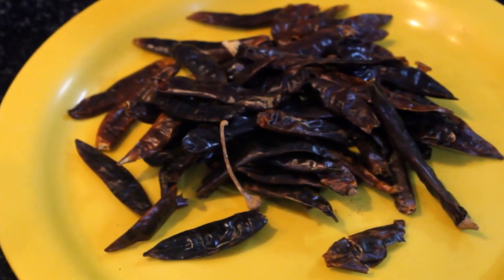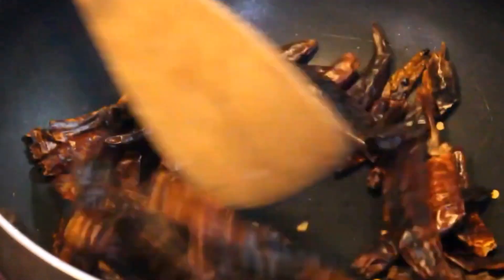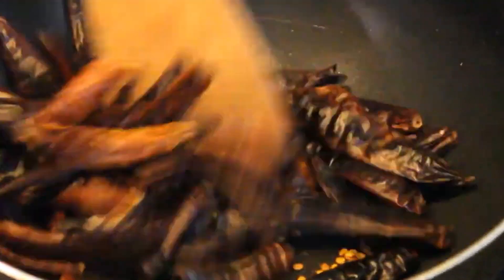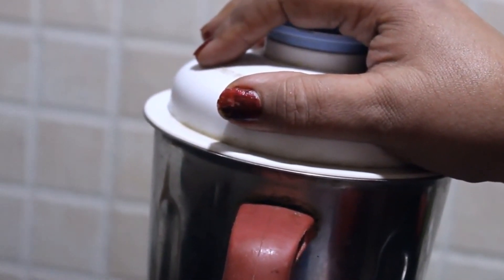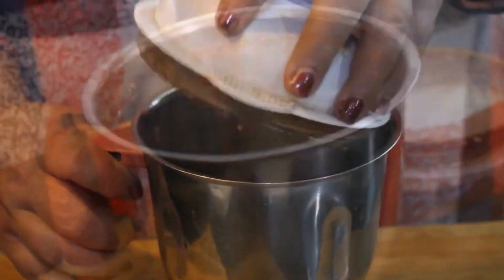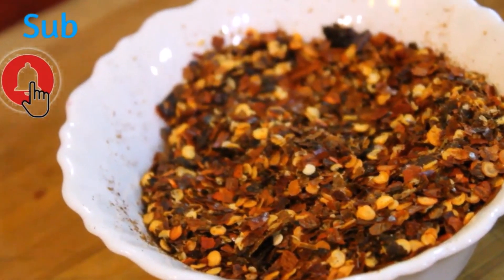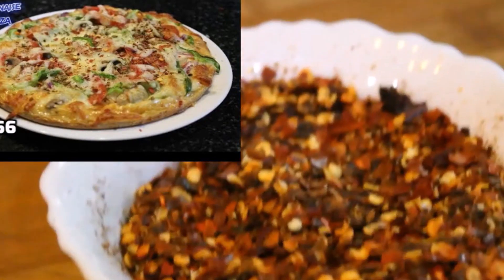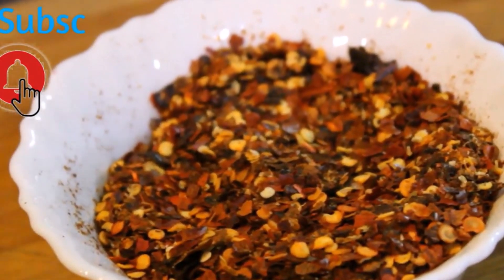Chilli Flakes Recipe-How to make Chilli Flakes at home-Homemade Chilli Flakes for Pizza Pasta Snacks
Hello everyone , My 𝐘𝐨𝐮𝐭𝐮𝐛𝐞 𝐂𝐡𝐚𝐧𝐧𝐞𝐥 '𝐂𝐨𝐨𝐤𝐢𝐧𝐠 𝐖𝐢𝐭𝐡 𝐒𝐡𝐚𝐥𝐢𝐧𝐢' is a 𝐇𝐢𝐧𝐝𝐢 𝐜𝐨𝐨𝐤𝐢𝐧𝐠 𝐜𝐡𝐚𝐧𝐧𝐞𝐥. All 𝐯𝐢𝐝𝐞𝐨𝐬 are in 𝐇𝐈𝐍𝐃𝐈. In this Channel you find the interesting topics like 𝐡𝐞𝐚𝐥𝐭𝐡𝐲 𝐛𝐫𝐞𝐚𝐤𝐟𝐚𝐬𝐭, 𝐬𝐧𝐚𝐜𝐤𝐬, 𝐬𝐤𝐢𝐧 𝐩𝐚𝐜𝐤, 𝐟𝐞𝐬𝐭𝐢𝐯𝐞 𝐫𝐞𝐜𝐢𝐩𝐞𝐬, 𝐬𝐰𝐞𝐞𝐭 𝐝𝐢𝐬𝐡𝐞𝐬, 𝐤𝐢𝐭𝐜𝐡𝐞𝐧 𝐭𝐢𝐩𝐬 𝐚𝐧𝐝 𝐭𝐫𝐢𝐜𝐤𝐬, 𝐛𝐞𝐠𝐢𝐧𝐞𝐫𝐬 𝐫𝐞𝐜𝐢𝐩𝐞𝐬, 𝐁𝐞𝐠𝐢𝐧𝐧𝐞𝐫𝐬 𝐚𝐧𝐝 𝐁𝐚𝐜𝐡𝐞𝐥𝐨𝐫𝐬 𝐫𝐞𝐜𝐢𝐩𝐞, 𝐡𝐚𝐧𝐝𝐰𝐚𝐬𝐡 𝐃𝐈𝐘, 𝐜𝐮𝐫𝐫𝐲 𝐫𝐞𝐜𝐢𝐩𝐞𝐬, 𝐝𝐫𝐲 𝐬𝐚𝐛𝐣𝐢 𝐫𝐞𝐜𝐢𝐩𝐞𝐬, 𝐩𝐢𝐜𝐤𝐥𝐞𝐬, 𝐚𝐜𝐡𝐚𝐫, 𝐢𝐜𝐞𝐜𝐫𝐞𝐚𝐦, 𝐦𝐚𝐧𝐠𝐨 𝐫𝐞𝐜𝐢𝐩𝐞𝐬, 𝐛𝐞𝐯𝐞𝐫𝐚𝐠𝐞𝐬, 𝐬𝐮𝐦𝐦𝐞𝐫 𝐜𝐨𝐨𝐥𝐞𝐫𝐬, 𝐤𝐢𝐝𝐬 𝐟𝐚𝐯𝐨𝐫𝐢𝐭𝐞, 𝐬𝐭𝐫𝐞𝐞𝐭 𝐟𝐨𝐨𝐝, 𝐬𝐚𝐚𝐯𝐧 𝐫𝐞𝐜𝐢𝐩𝐞𝐬, 𝐬𝐚𝐯𝐚𝐧 𝐬𝐨𝐦𝐯𝐚𝐫 𝐯𝐫𝐚𝐭 𝐫𝐞𝐜𝐢𝐩𝐞𝐬, 𝐫𝐚𝐤𝐬𝐡𝐚𝐛𝐚𝐧𝐝𝐡𝐚𝐧 𝐫𝐞𝐜𝐢𝐩𝐞𝐬, 𝐫𝐚𝐤𝐡𝐢 𝐬𝐩𝐞𝐜𝐢𝐚𝐥 𝐫𝐞𝐜𝐢𝐩𝐞𝐬, 𝐩𝐚𝐧𝐞𝐞𝐫 𝐫𝐞𝐜𝐢𝐩𝐞𝐬, 𝐜𝐡𝐮𝐭𝐧𝐞𝐲𝐬, 𝐬𝐚𝐮𝐜𝐞𝐬, 𝐦𝐮𝐫𝐚𝐛𝐚𝐬, 𝐛𝐚𝐤𝐢𝐧𝐠 , 𝐜𝐚𝐤𝐞𝐬, 𝐩𝐮𝐝𝐝𝐢𝐧𝐠 , 𝐖𝐞𝐢𝐠𝐡𝐭 𝐋𝐨𝐬𝐬, 𝐧𝐚𝐯𝐫𝐚𝐭𝐫𝐢 𝐟𝐞𝐬𝐭𝐢𝐯𝐞 𝐫𝐞𝐜𝐢𝐩𝐞𝐬, 𝐫𝐢𝐜𝐞 𝐫𝐞𝐜𝐢𝐩𝐞𝐬, 𝐬𝐨𝐮𝐩𝐬, 𝐮𝐧𝐛𝐨𝐱𝐢𝐧𝐠 𝐠𝐚𝐝𝐠𝐞𝐭𝐬,𝐝𝐢𝐰𝐚𝐥𝐢 𝐬𝐰𝐞𝐞𝐭𝐬, 𝐝𝐢𝐰𝐚𝐥𝐢 𝐬𝐩𝐞𝐜𝐢𝐚𝐥, 𝐝𝐢𝐰𝐚𝐥𝐢 𝐫𝐞𝐜𝐢𝐩𝐞𝐬,𝐝𝐢𝐰𝐚𝐥𝐢 𝐟𝐨𝐨𝐝, 𝐝𝐢𝐰𝐚𝐥𝐢 𝟐𝟎𝟐𝟎,𝐦𝐚𝐬𝐚𝐥𝐚'𝐬, 𝐞𝐠𝐠 𝐫𝐞𝐜𝐢𝐩𝐞𝐬, 𝐦𝐮𝐠 𝐫𝐞𝐜𝐢𝐩𝐞𝐬, 𝐤𝐚𝐫𝐯𝐚𝐜𝐡𝐚𝐮𝐭𝐡 𝐫𝐞𝐜𝐢𝐩𝐞𝐬, 𝐫𝐚𝐢𝐭𝐚, 𝐰𝐞𝐢𝐠𝐡𝐭 𝐠𝐚𝐢𝐧, 𝐚𝐧𝐝 𝐢𝐧𝐝𝐮𝐜𝐭𝐢𝐨𝐧 𝐫𝐞𝐜𝐢𝐩𝐞𝐬.